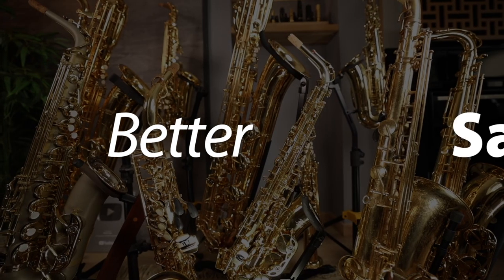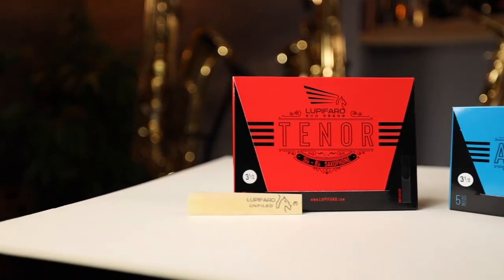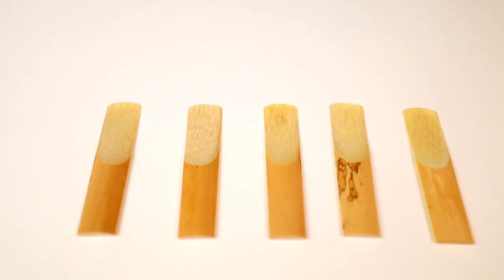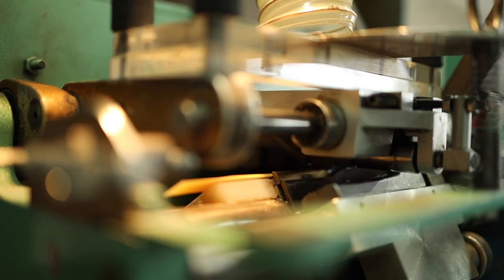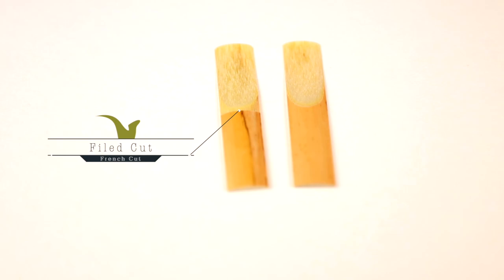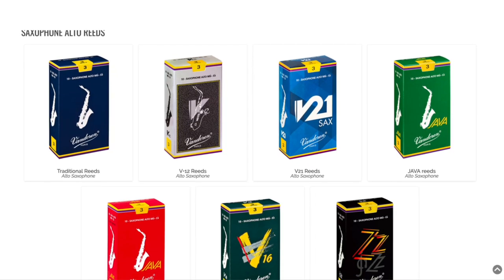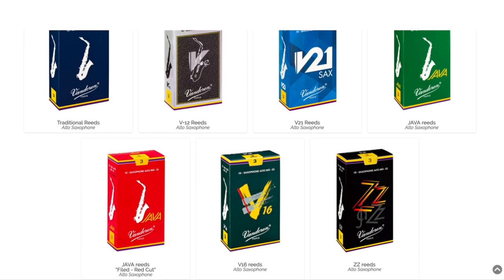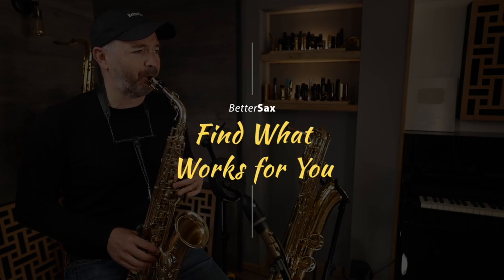How to Choose the Right Saxophone Reed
Jay Metcalf shares information on how to choose the right saxophone reed.

*The Contest mentioned in this video has ended.